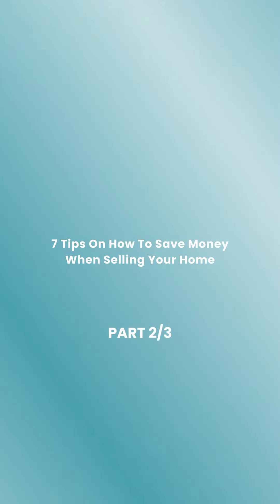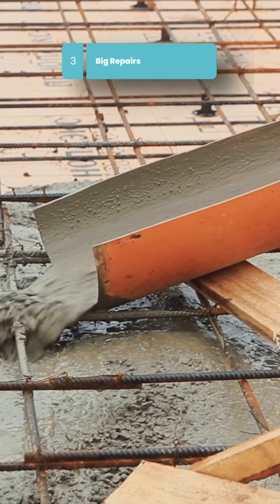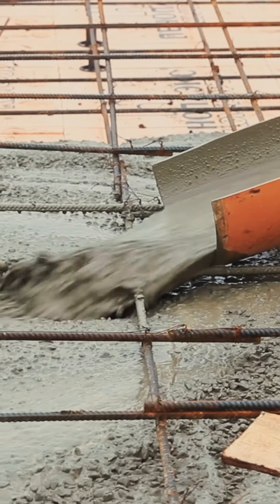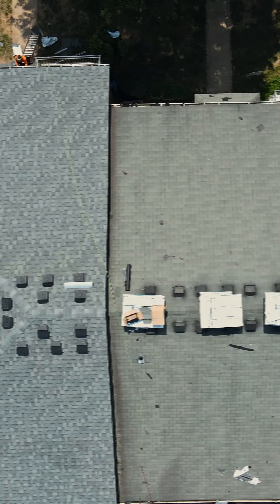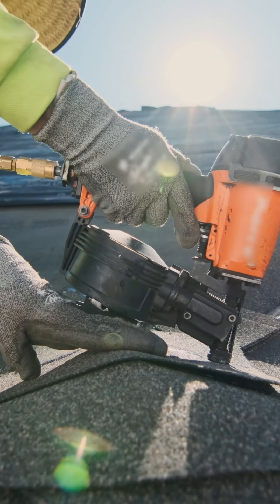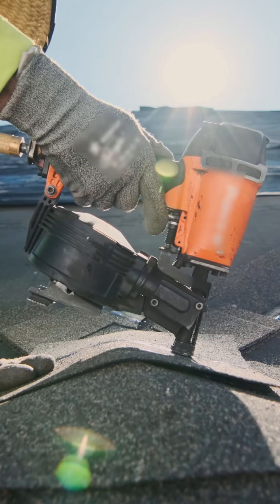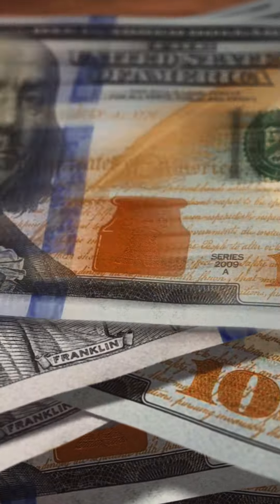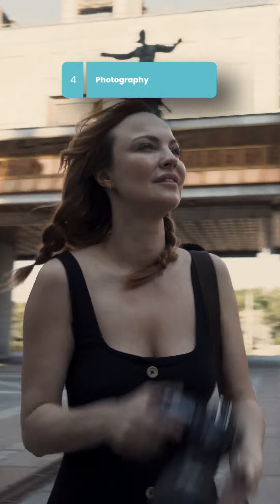7 Tips on How to Save Money When Selling Your House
Here are 7 Tips on How to Save Money When Selling Your House

3 - Make necessary repairs and updates - Fixing any major issues with the home can help it sell more quickly and for a higher price.

4 - Take good photographs - Quality listing photos can help your home stand out and attract more potential buyers.

5 - Use social media and other online platforms to market your home - This can help reach a wider audience and potentially sell your home more quickly.

Listen to Our Podcast “The Road to Growth”

Recently reduced properties in San Diego County

At The Enriquez Group we strive to make our clients real estate transaction as seamless as possible.

We have built our team around our clients needs and pride ourselves on always compassionate, consistent and knowledgeable throughout the transaction process. Following this path has allowed us at The Enriquez Group to become one of the fastest growing teams in San Diego
As a young, aggressive team we are always implementing new ways and technologies to better serve our clients throughout the buying and selling process.

When you work with us during the buying process we will actively search for your new dream home.

On the selling side we incorporate a variety of social media outlets and techniques to make sure our clients are getting maximum exposure and in return netting the maximum amount of money possible.

One thing that makes my team and I unique is that we are always available, from the moment you meet with us until you're closed and beyond we want to be there for you every step of the way.

We service buyers and sellers in all price points, and promise the same level of customer service in luxury market to the first tie home buyer.
In real estate it’s about asking a lot of questions and figuring our what’s most important to your client

At The Enriquez Group its not important how many homes we can sell, its more important that we get our clients where they want to be.
We want our clients to leave feeling happy and satisfied, and build a relationship for life.

Cal DRE Lic# 01849409 Cal DRE Lic# 01295699